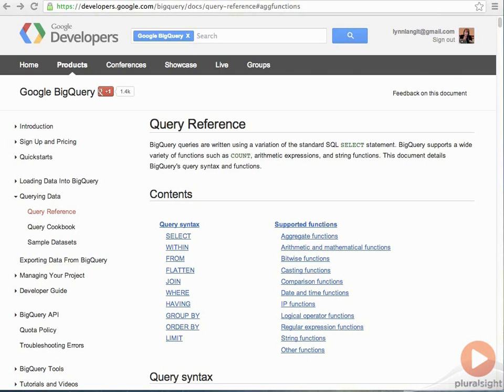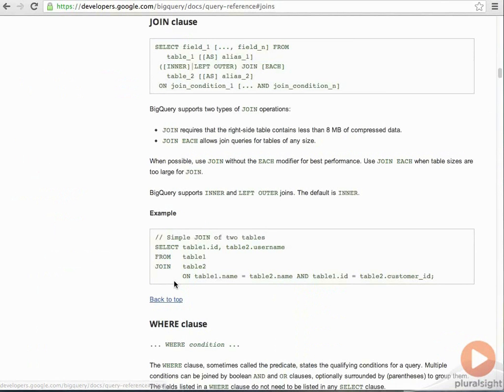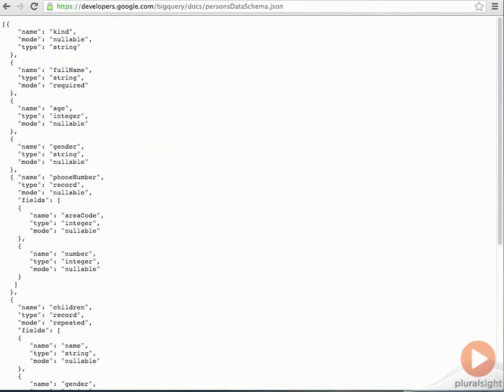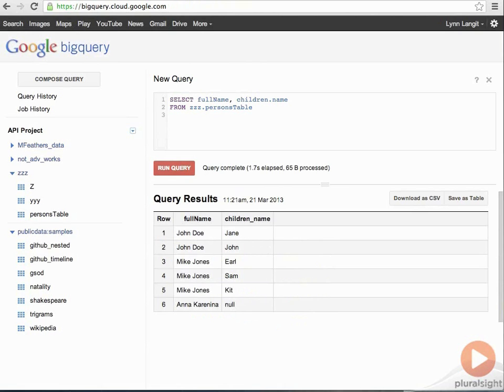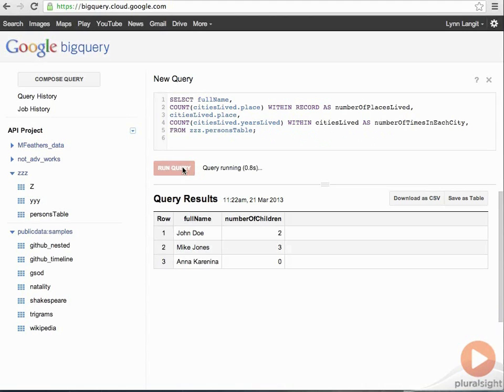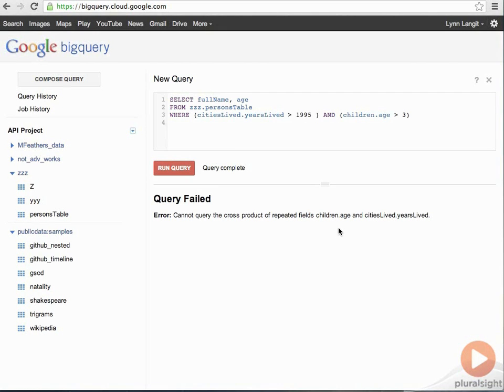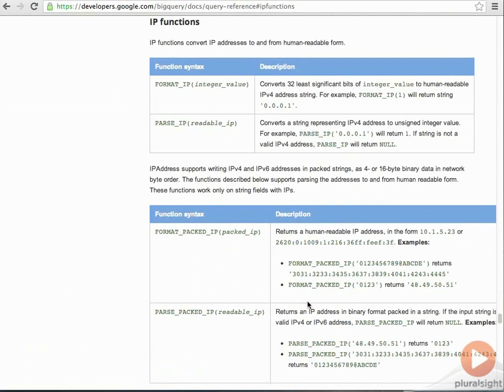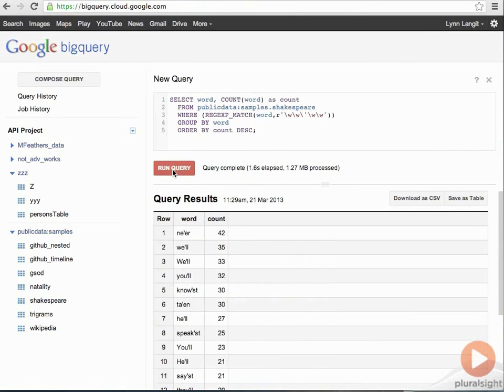Google's BigQuery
Working with really huge data sets can be a bit daunting and require custom tools and algorithms, but it doesn't have to.  In this video excerpt from Lynn Langit's new course Using Google's Cloud For Developers - Google BigQuery you'll see how familiar SQL like language constructs can be used to query large data sets.  In the full course Lynn also covers how to get started with BigQuery, using third party tools like Excel, and using BigQuery via Java APIs.